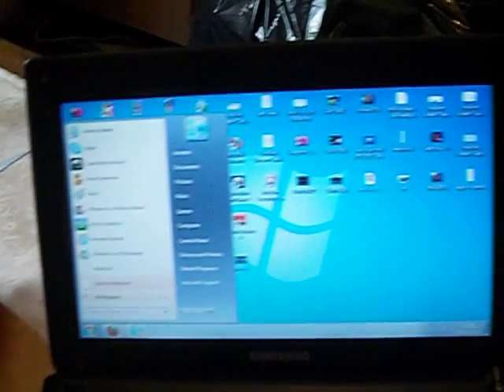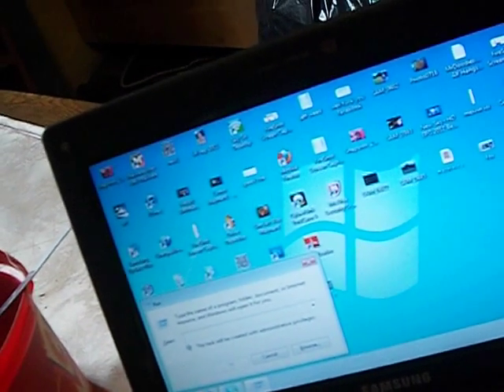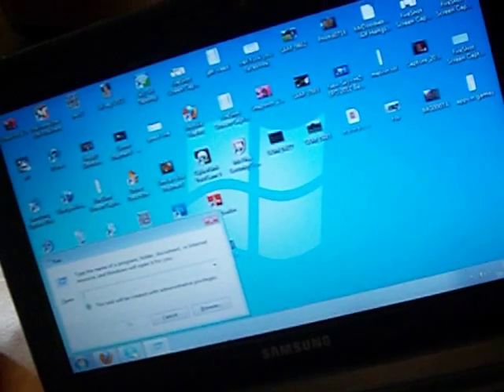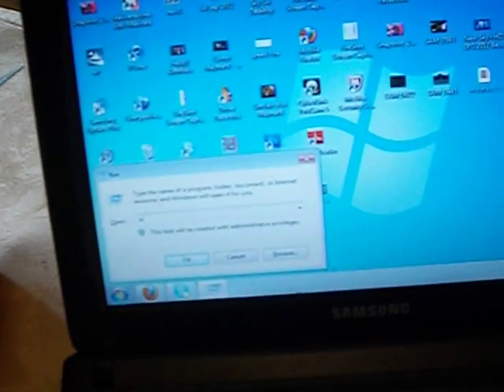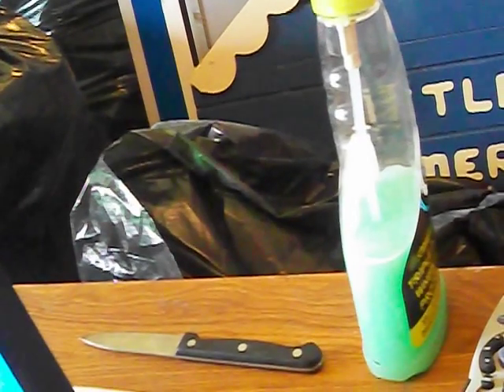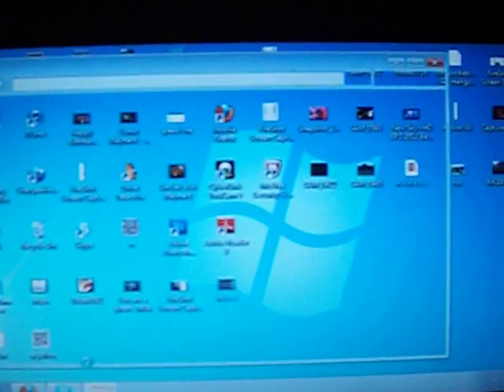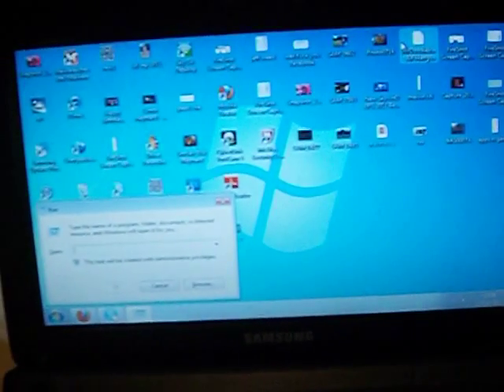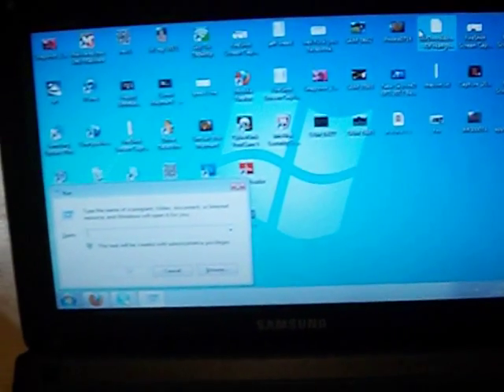hello sir im caling about your computer ..... its got a virus aids Phone scammers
had 1 of them ramadams  call telling me i have a virus on my computer   and that he will help me fix it    but in the end i so tell him what to do